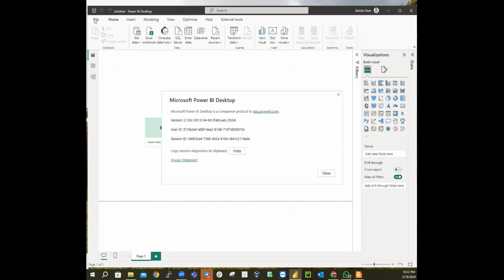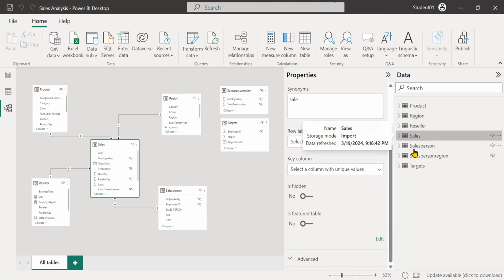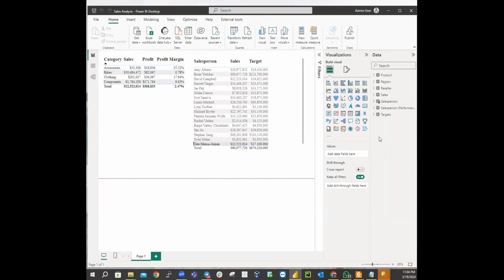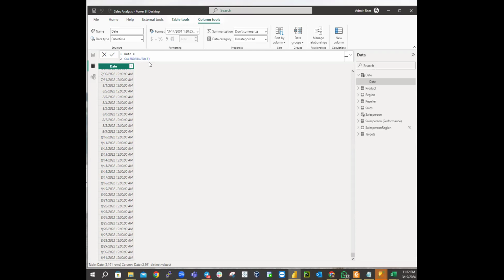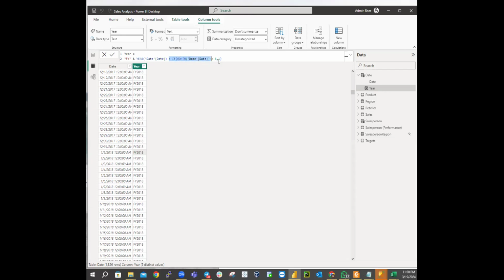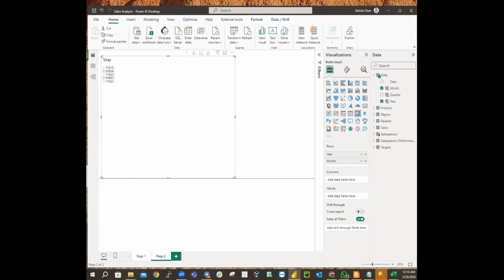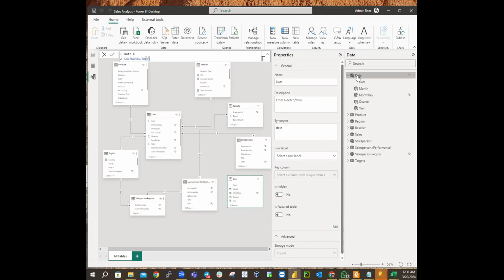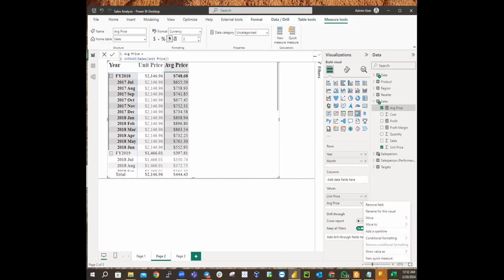CREATING DAX CALCULATIONS ON POWER BI